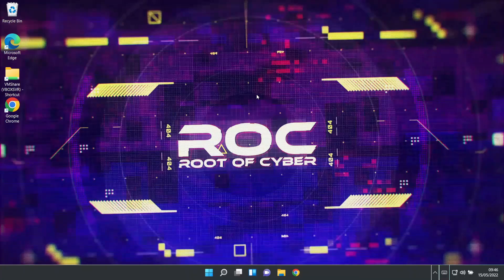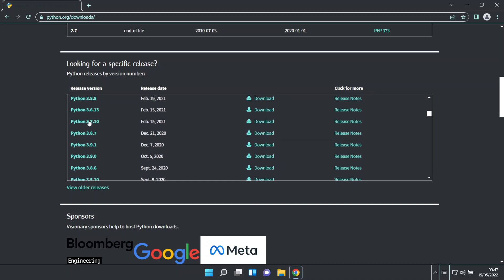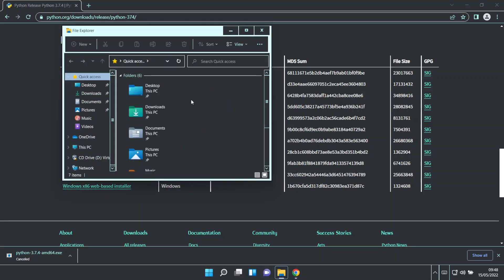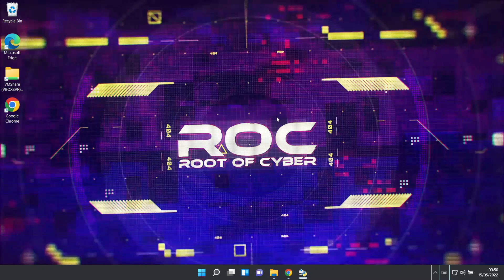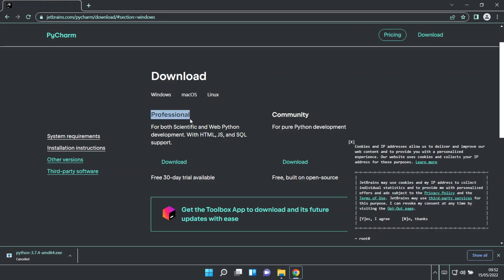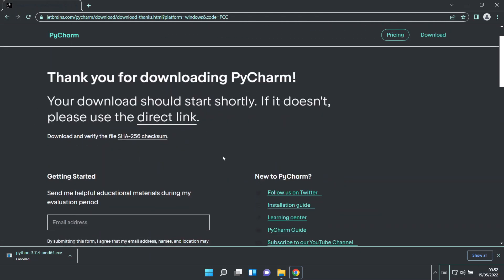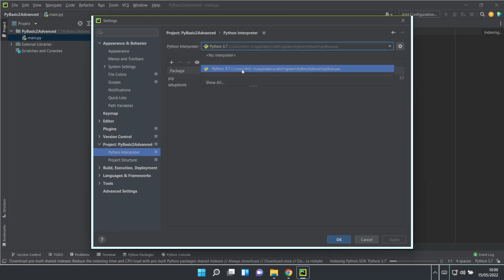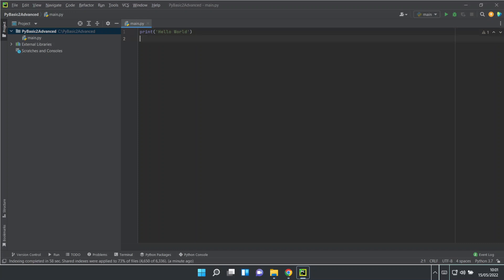Chapter 1: Installation & SetUp || Python Basic to Advanced || Root Of Cyber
Python: Python is a high-level, interpreted, general-purpose programming language. Its design philosophy emphasizes code readability with the use of significant indentation. Python is dynamically-typed and garbage-collected.
PyCharm: PyCharm is an integrated development environment used in computer programming, specifically for the Python programming language. It is developed by the Czech company JetBrains

How to Download Python in Windows?
Python Course
Python A to Z
Python Bangla Course
Python Download Bangla
How to Install PyCharm?
How to Download PyCharm?
How to Download PyCharm in Windows?
What is PyCharm?
how to setup PyCharm?
PyCharm Download error
PyCharm A to Z
python download
Python Installation
python download command
pycharm python download
pycharm
pycharm download
download pycharm
install pycharm
jetbrains pycharmpycharm download